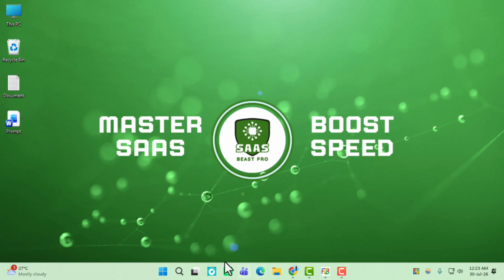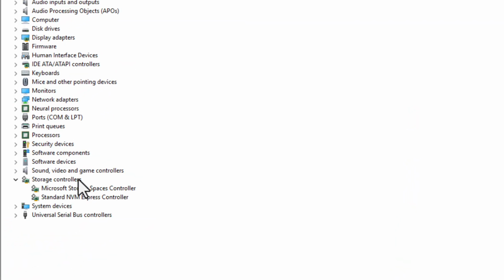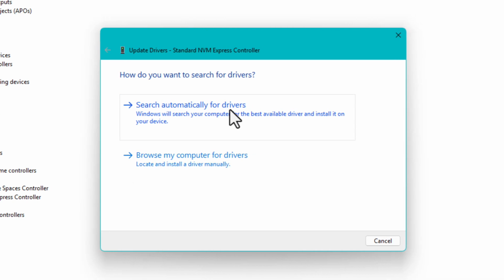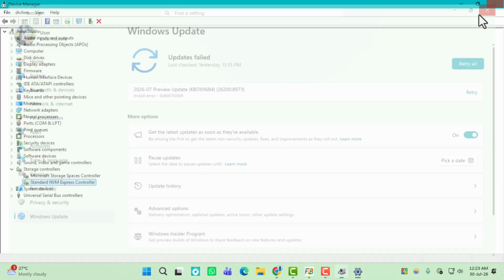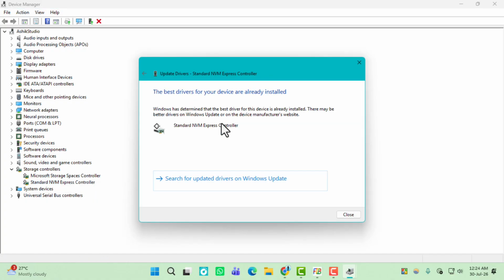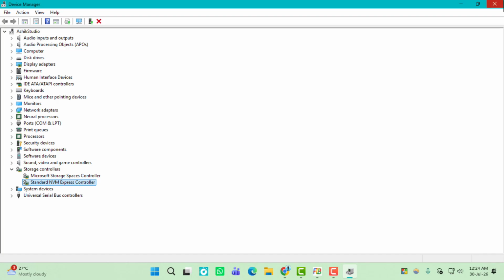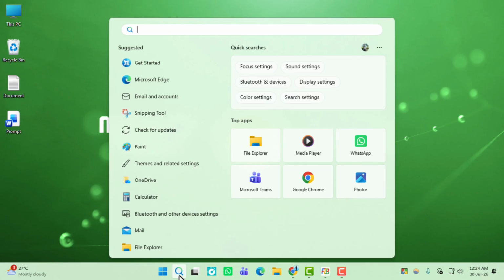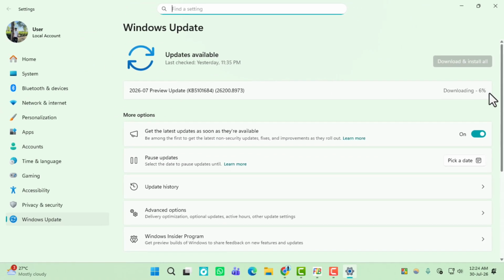How to Update the Correct NVMe SSD Driver on Windows 11 — Full Guide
Getting storage or performance issues because your NVMe SSD driver isn't installed correctly? This video walks through two ways to fix it, updating through Device Manager or letting Windows Update handle it automatically if the driver isn't showing up.

Either method gets your system running on the correct driver without much hassle.